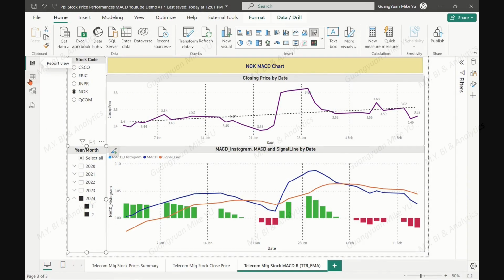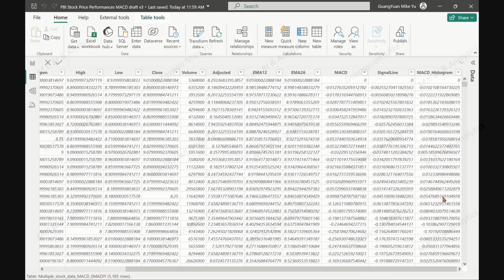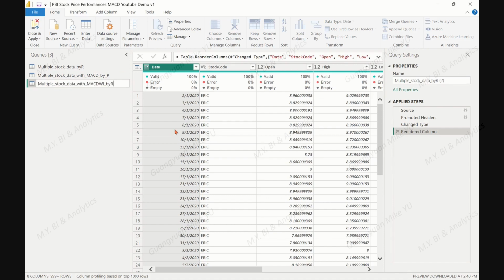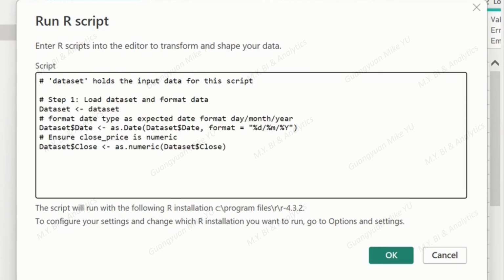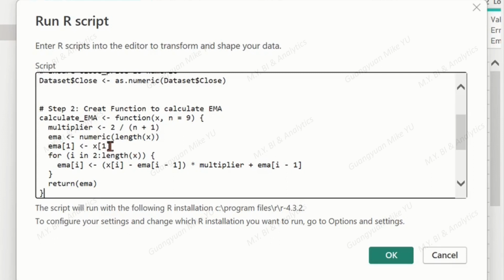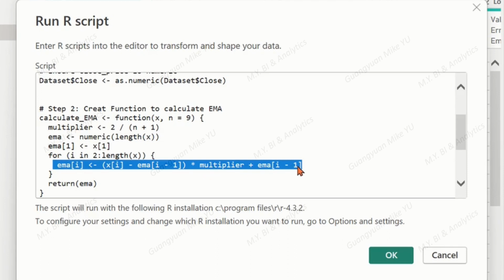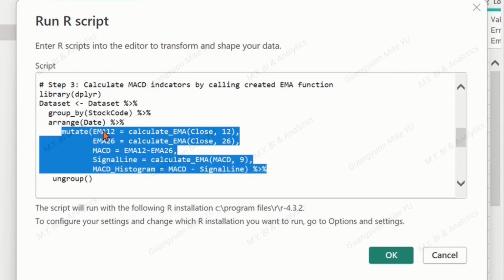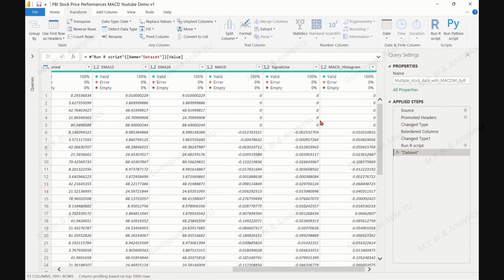Power BI Power Query & R: Calculate MACD Indicators with Assumed Initial Values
The video shared a method by running R script in power query to calculate MACD (Moving Average Convergence Divergence) Indicator with Assumed Initial Value which come from the first closing price data point. In video the advantages and disadvantages of the two MACD calculations, one with initials and one without initials, are compared in a table list. The calculation R scripts are well explained in details with each line in the video as well. You may find and copy the R code lines in my blog site which URL is attached in following.